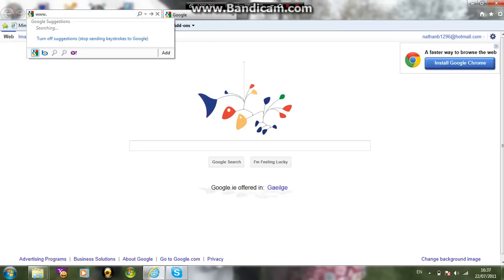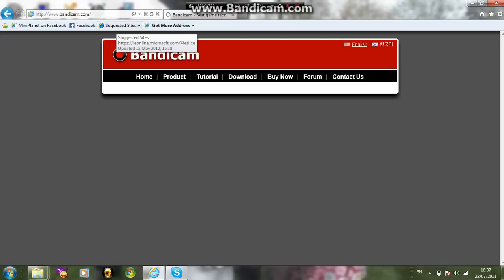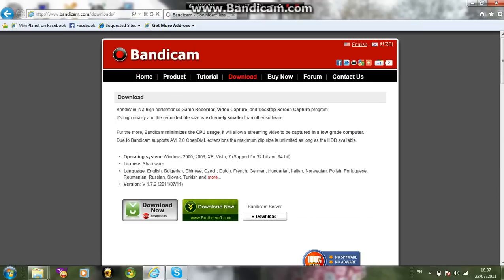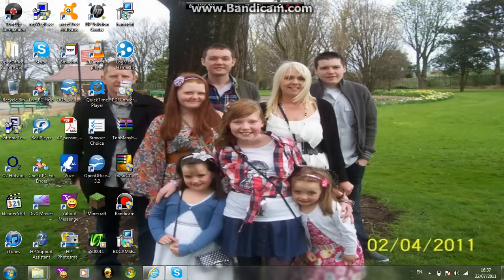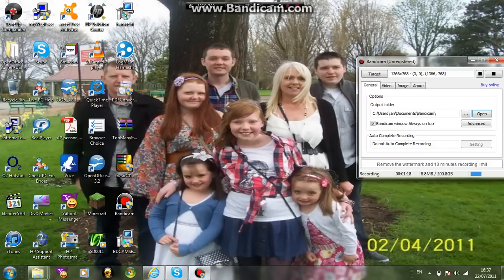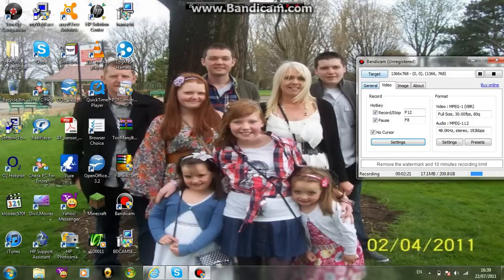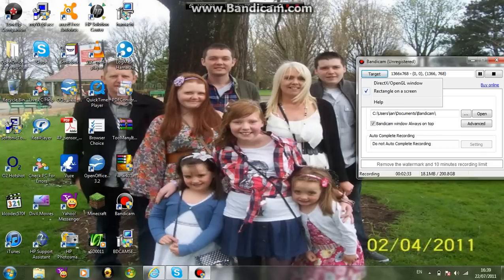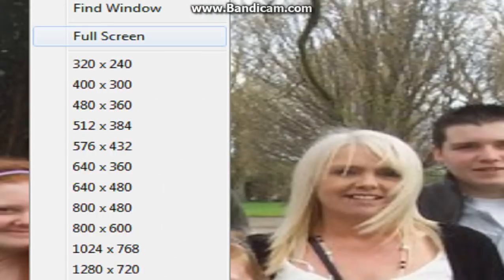How to record minecraft with bandicam!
Just a short turtioral.